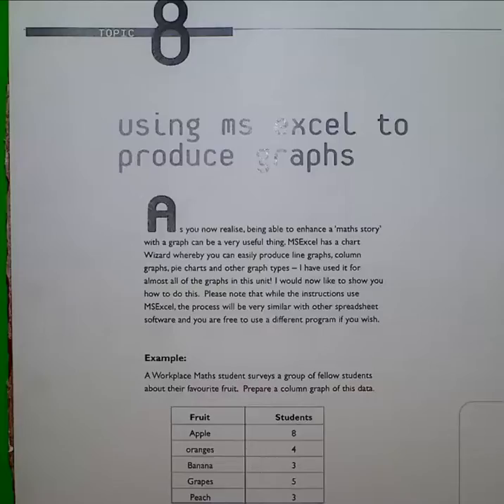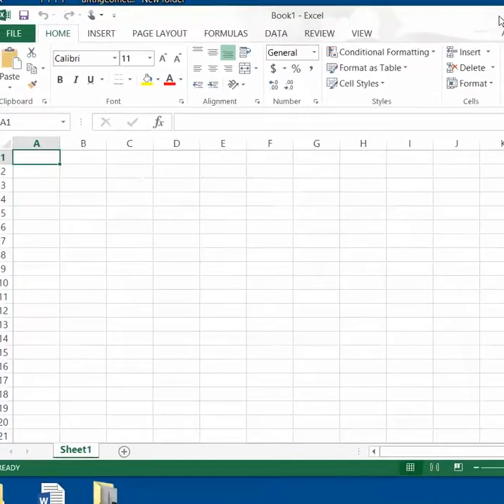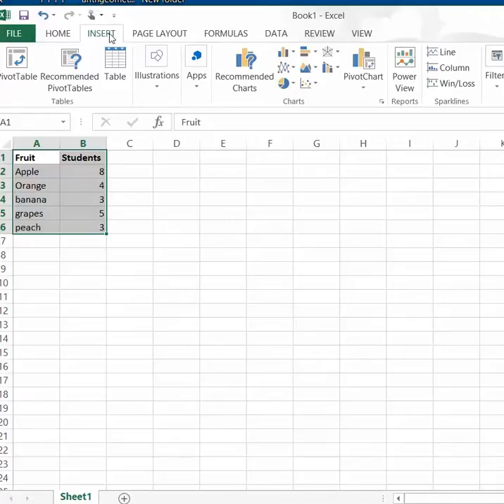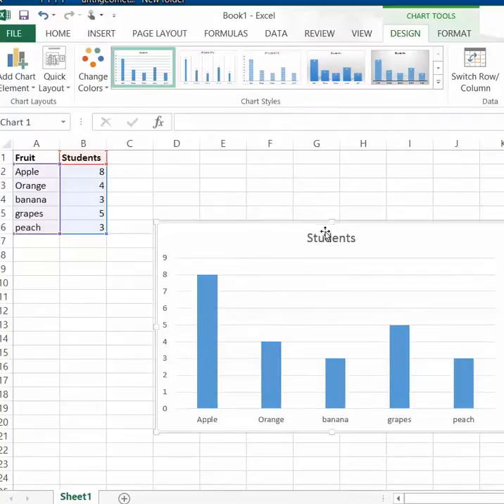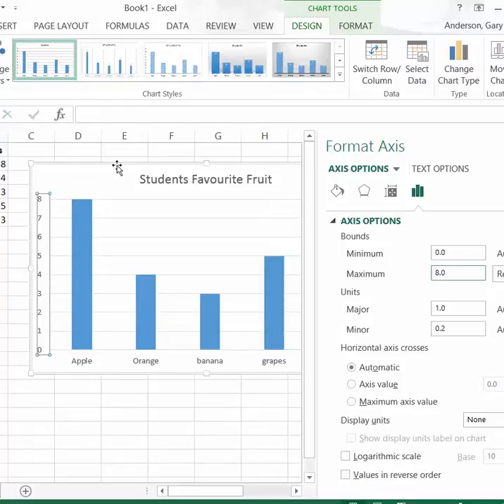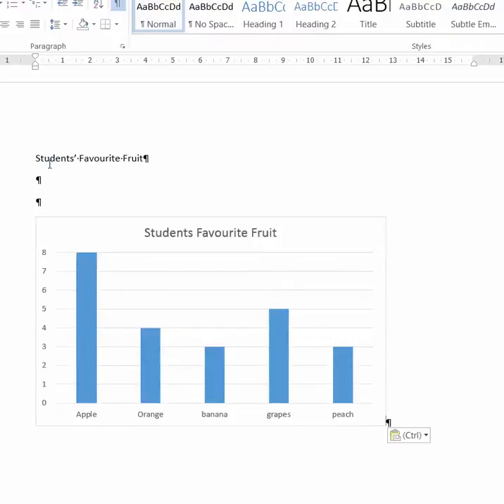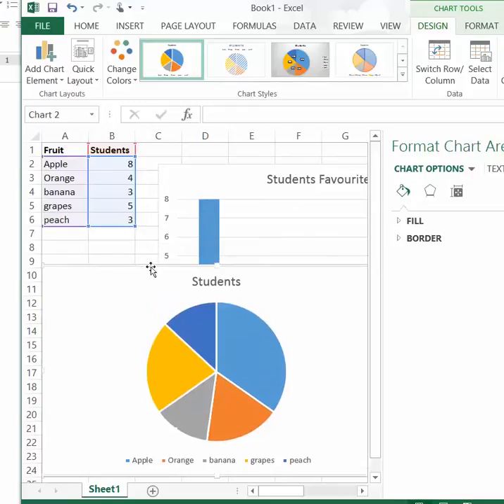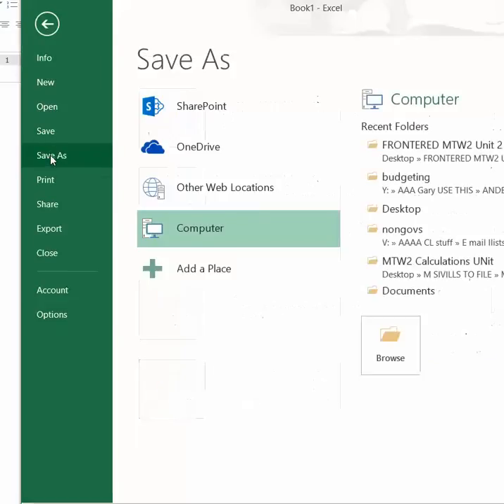MTW UNIT 5 TOPIC 8 EXCEL